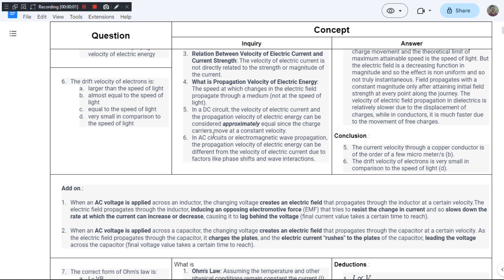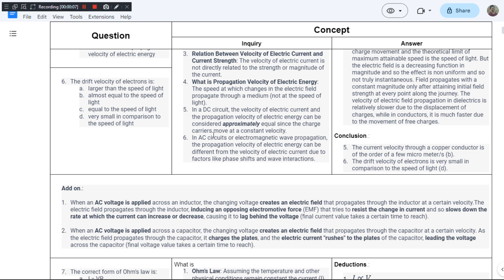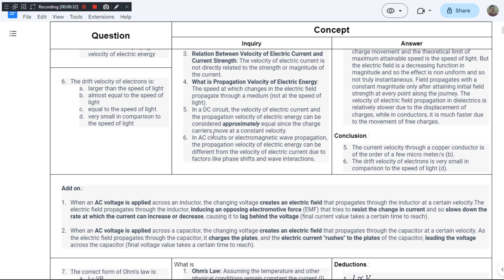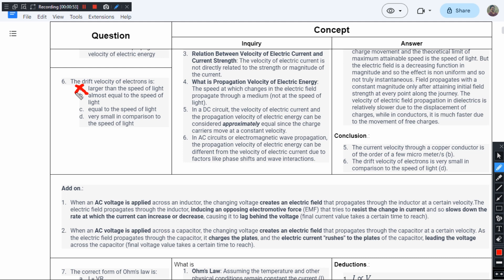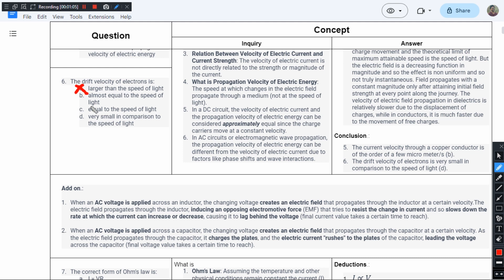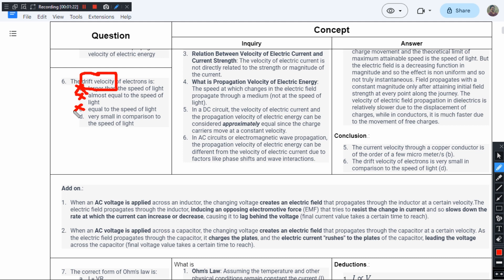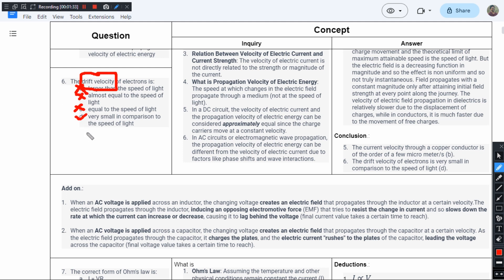5@6 The drift velocity of electrons is | JB Gupta | S1 | C1